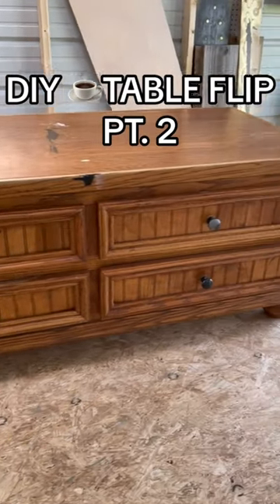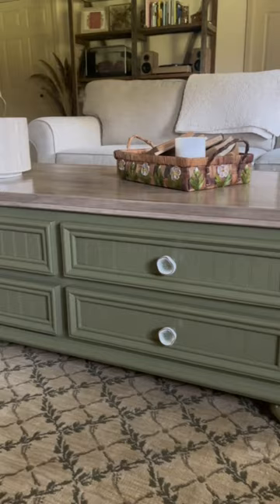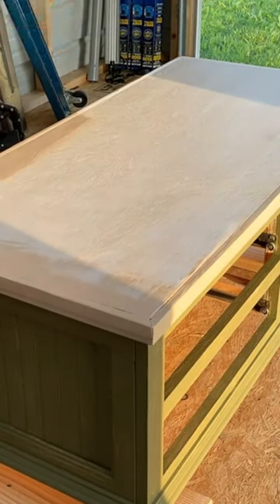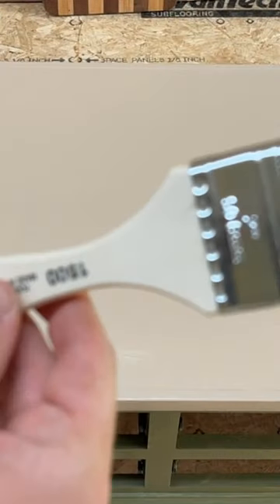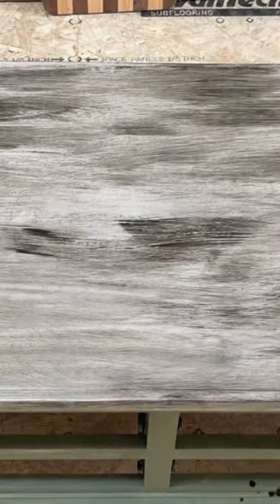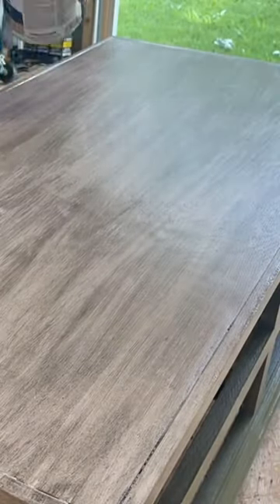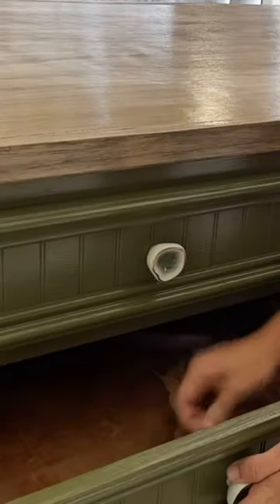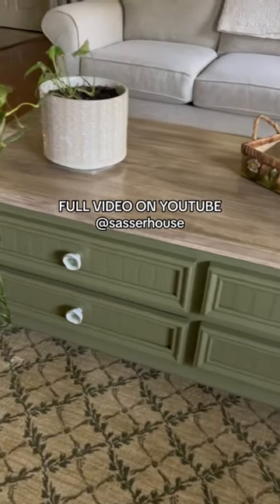☕️TABLE FLIP pt. 2!